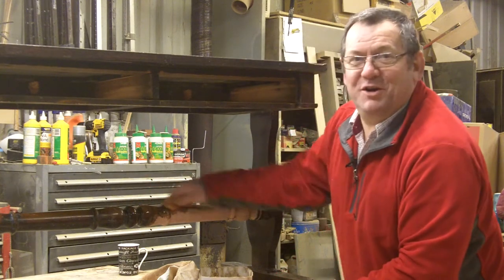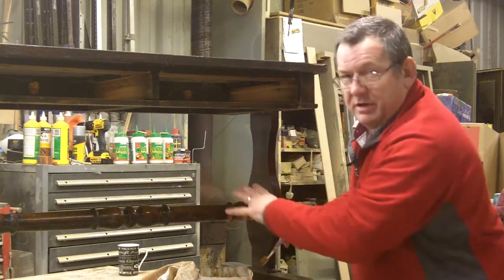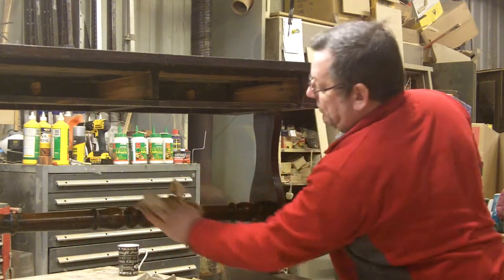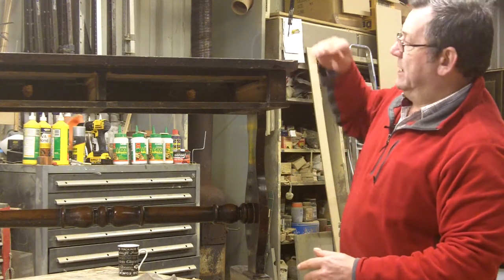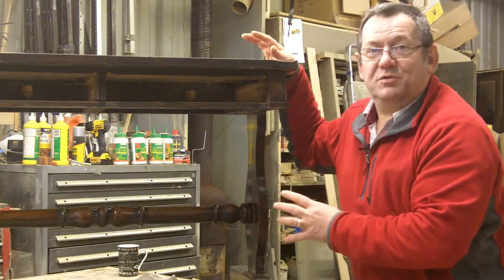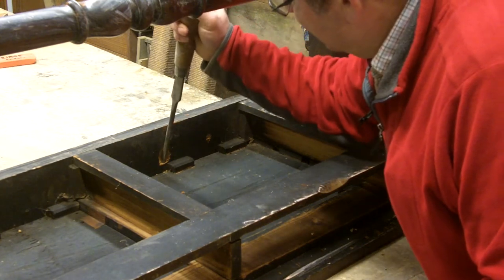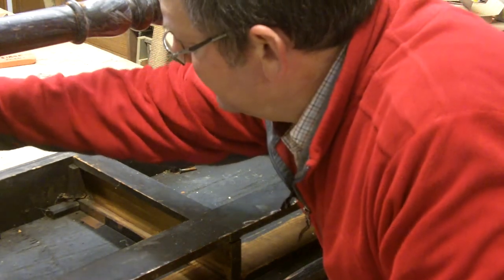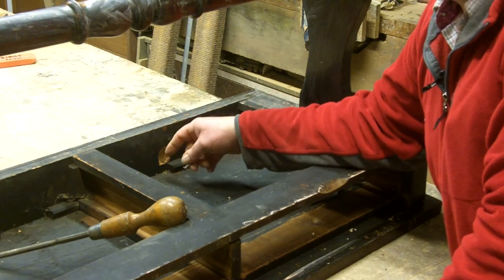Restoring A Flood Damaged Sofa Table Part 3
Here, in part 3 of the series, Alan starts the process of removing the top of the table and discusses the use of age relevant screws.